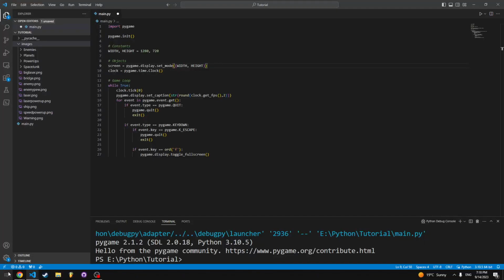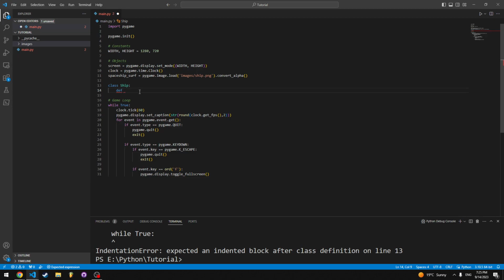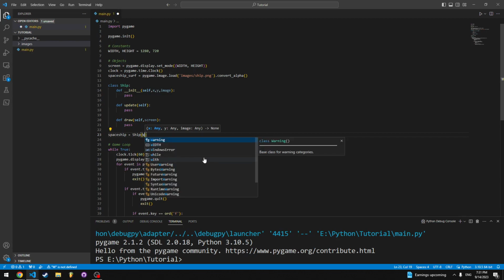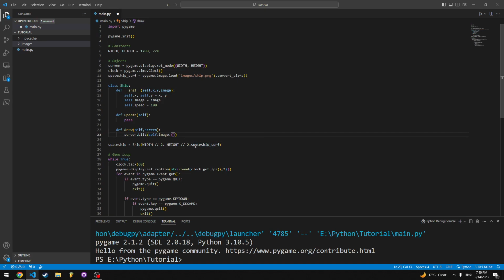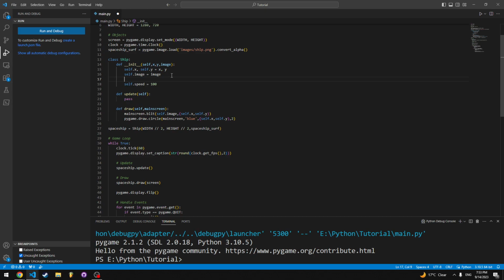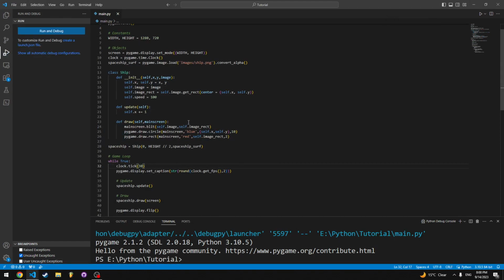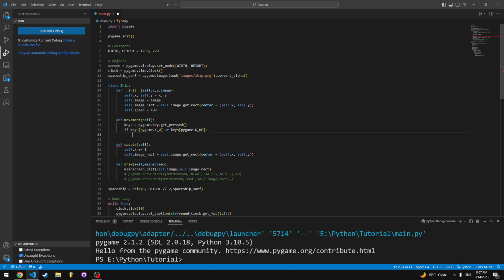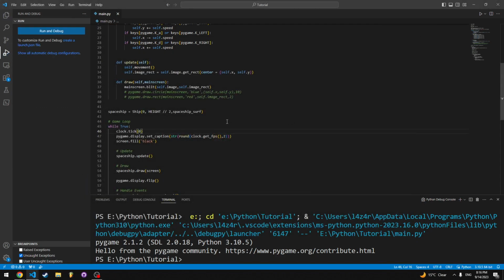How I learned Pygame (Putting things on the screen and moving them)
In this video I expand on the first video by placing an image in our window and making it move.  I also show how to create a class and its constructor and methods as well as instancing and manipulating its position on the screen with keyboard inputs.